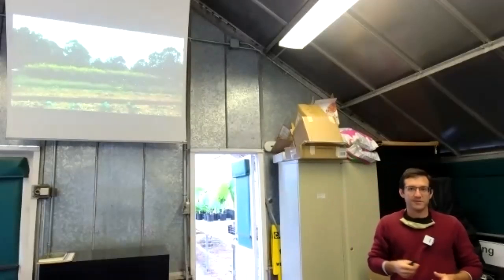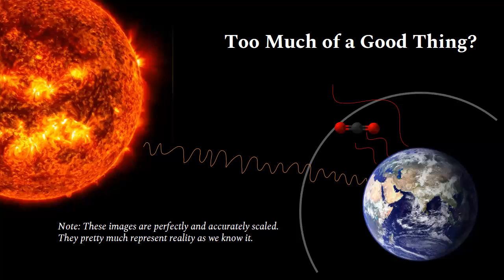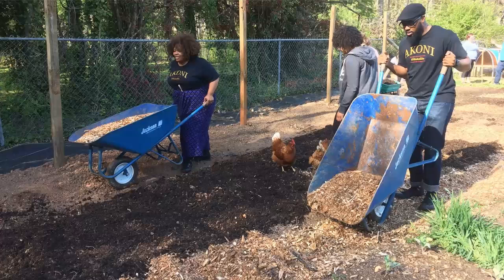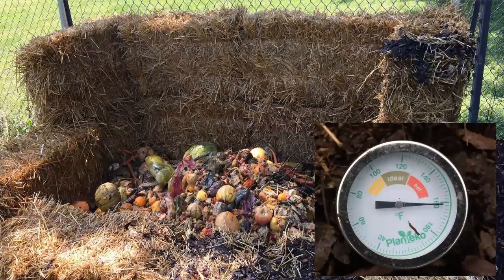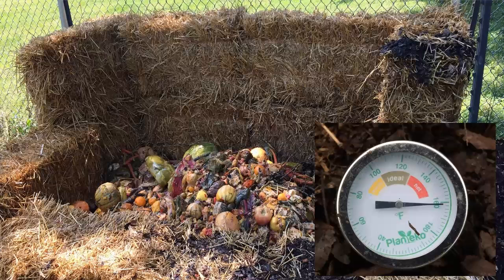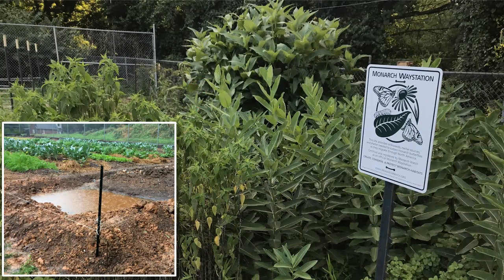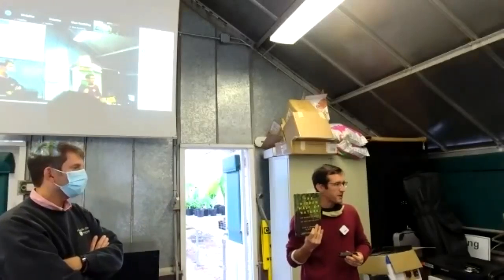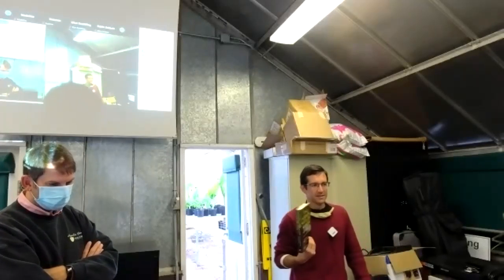Climate Kale Cancer Ketchup: Sustainability in the WFU Campus Garden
In this Tuesday Gardening talk from November 2, Nathan Peifer, Campus as Lab Program Coordinator, WFU, leads a conversation about soil carbon, beneficial bacteria, and the nutritious pigment that makes our tomatoes purple.

The Wake Forest University Campus Garden demonstrates a variety of agricultural practices that help combat climate change, make garden soils more resilient, and grow nutritious fruits and vegetables.

View upcoming Tuesday Gardening talks ⟶

About Reynolda
Reynolda, in Winston-Salem, N.C., is a rare gem among the nation’s cultural institutions and historic landscapes. The Reynolda experience includes a renowned collection of American art in America's largest bungalow; lush formal gardens; and calming, nature-filled walking trails encompassing more than 130 acres on the 1917 estate of Katharine and R.J. Reynolds. Reynolda, located at 2250 Reynolda Road, is part of Wake Forest University.